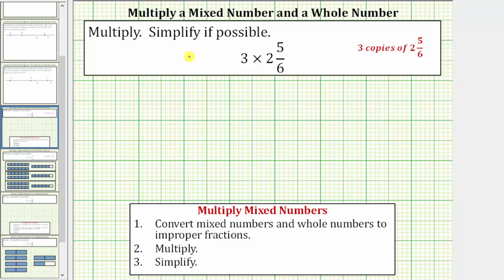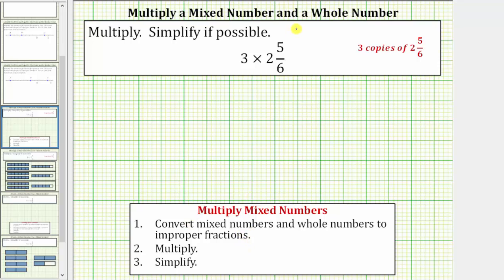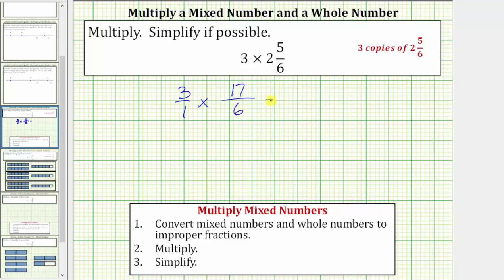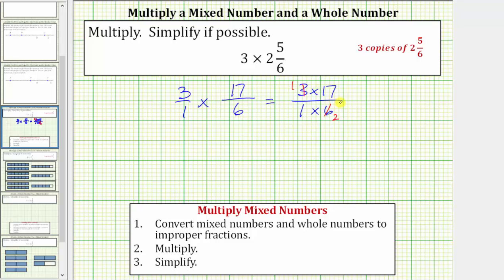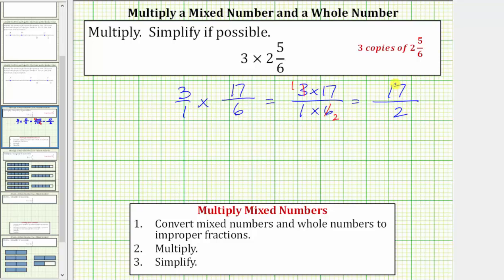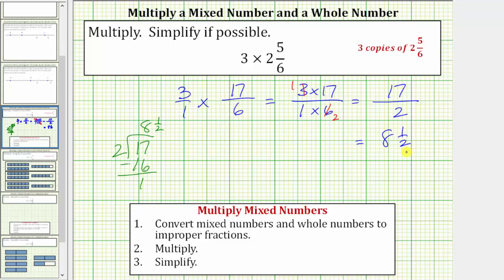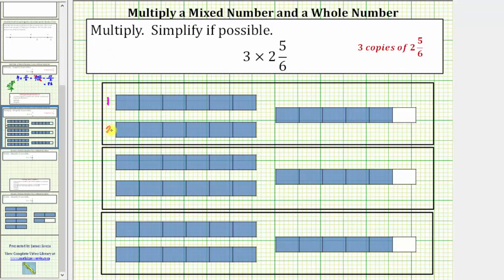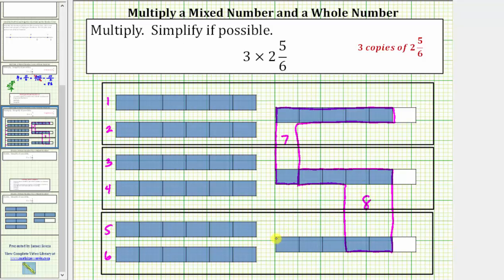Determine the Product of a Whole Number and Mixed Number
This video explains how to determine the product of a whole number and mixed number.  The product is also modeled.